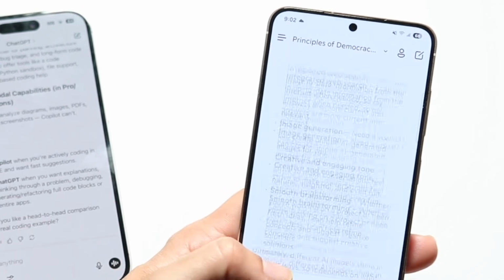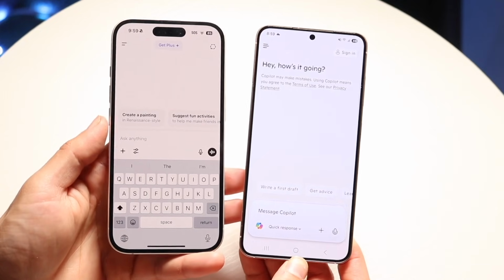Microsoft Copilot Vs Copilot Pro! (Should You Upgrade?)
Let's take a look at the Microsoft Copilot Vs Copilot Pro! (Should You Upgrade?)